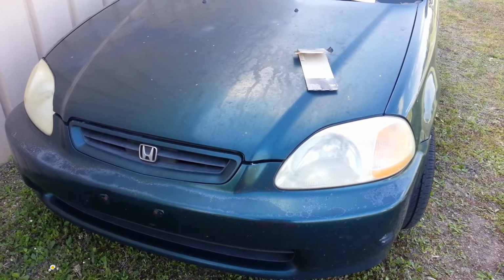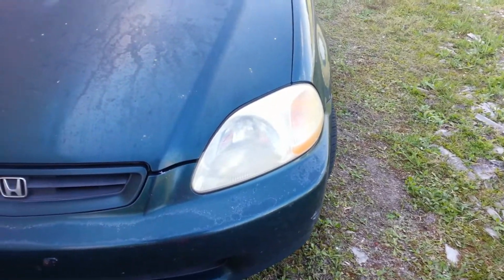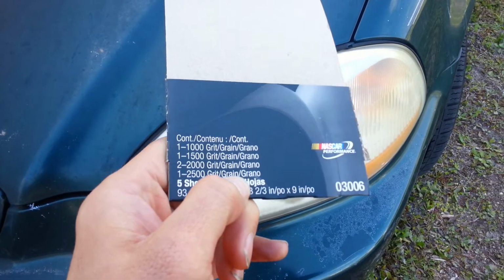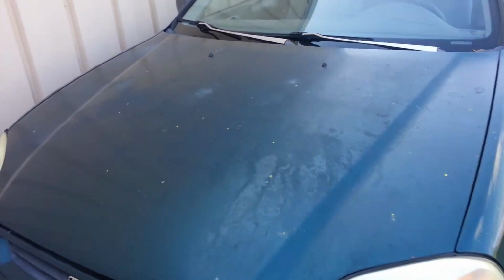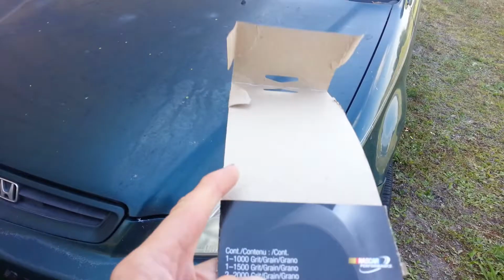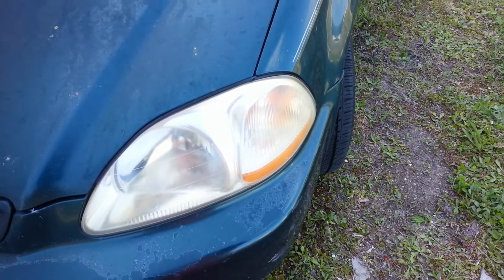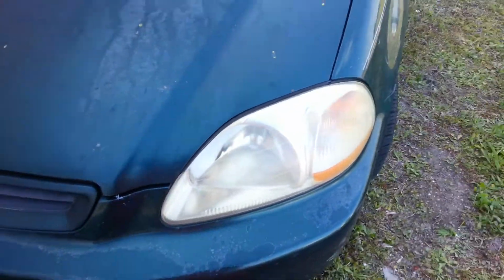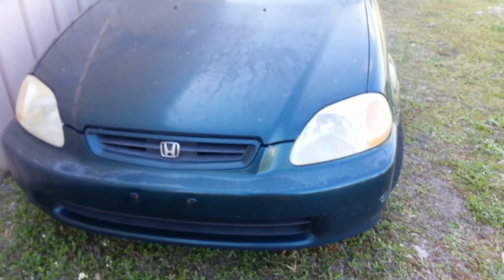With $15 How to restore yellow headlights Part 1 of 3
How to restore headlights with sandpaper, soap, toothpaste, and car wax